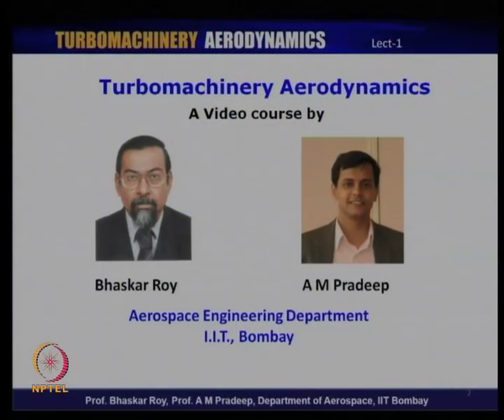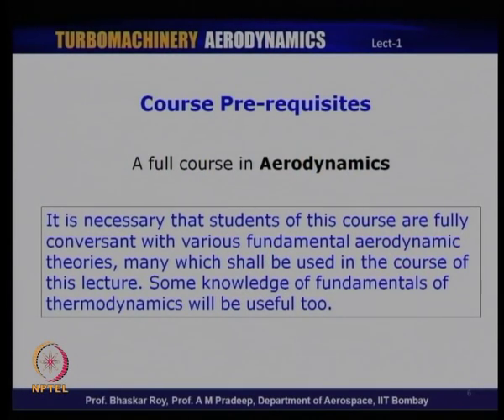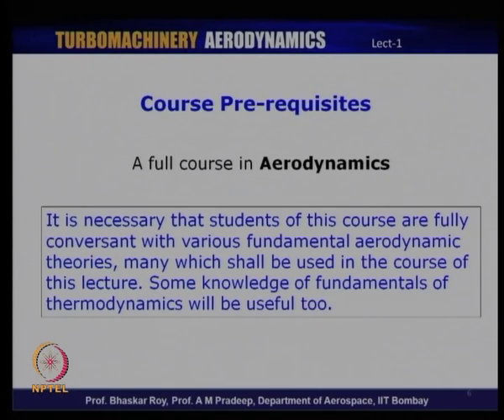Mod-01 Lec-01 Introduction to Turbo machines Syllabus, References and Schedules